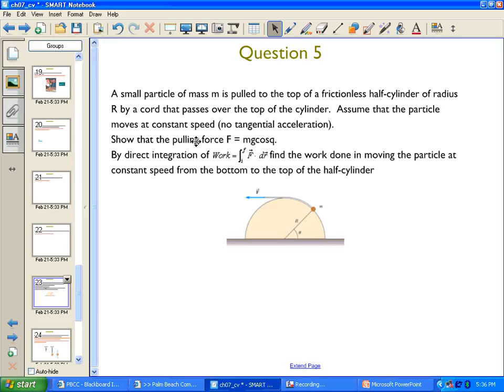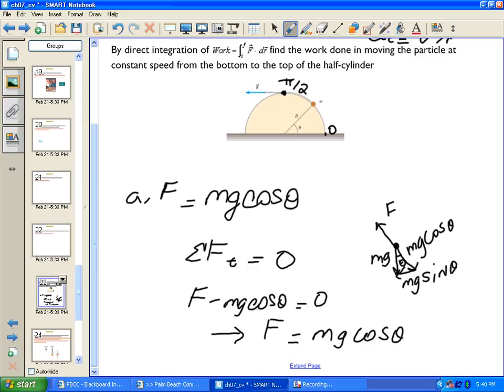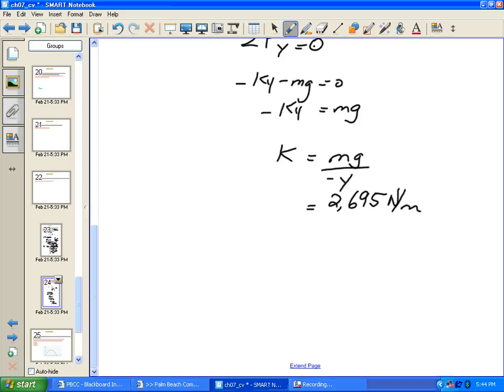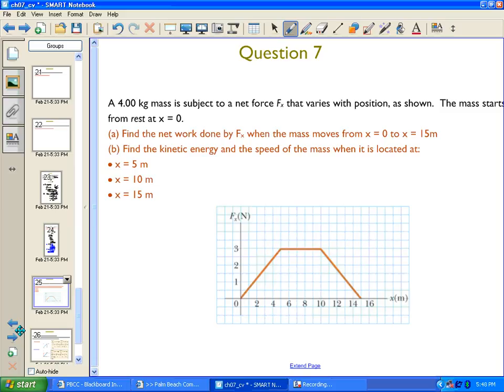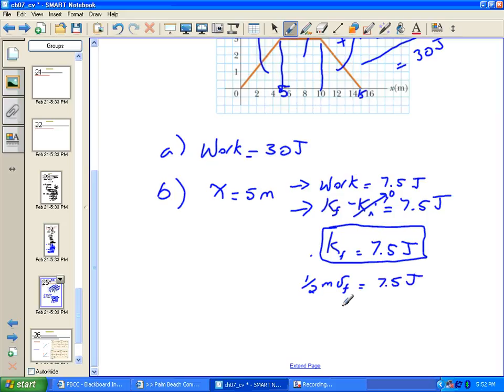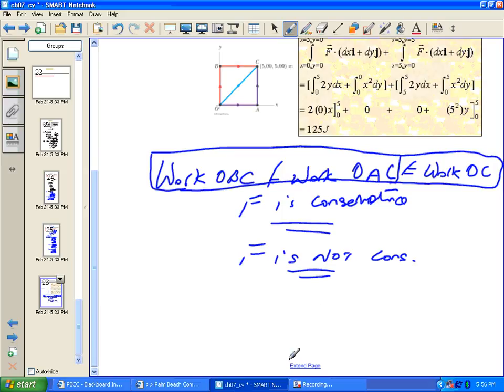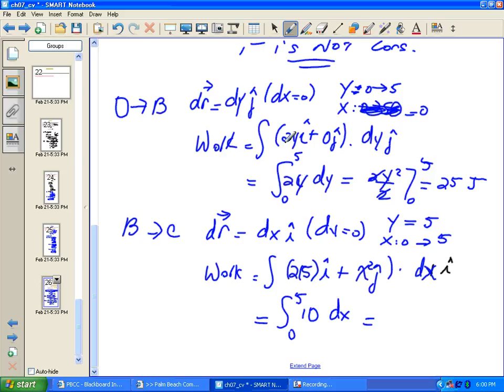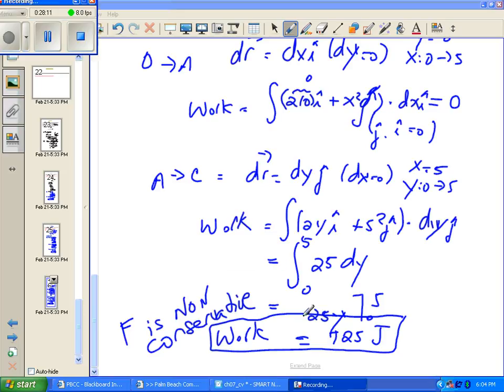Video Lecture Problems Ch.7-2